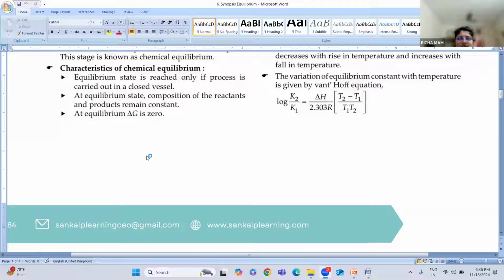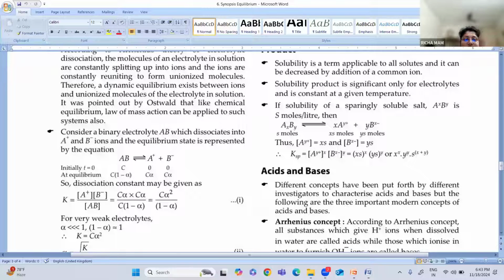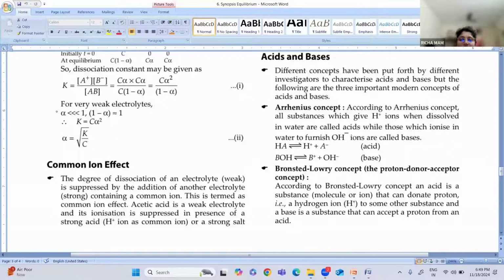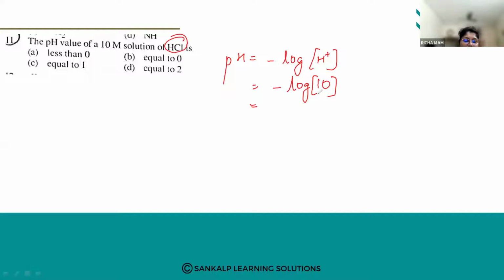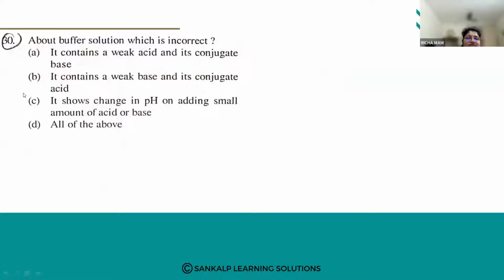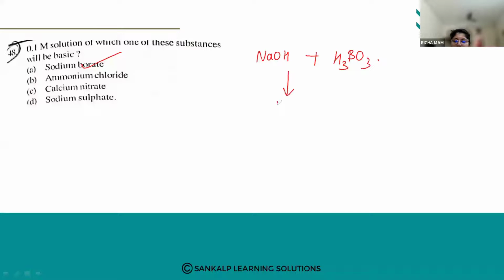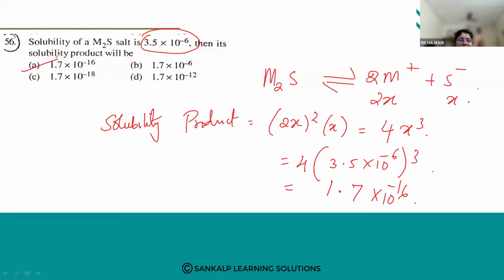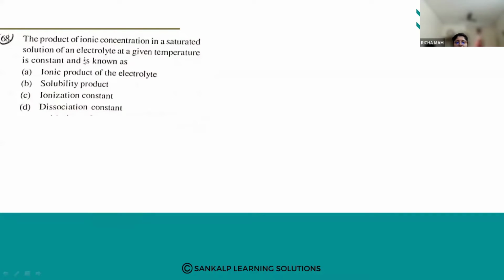Equilibrium - Chemistry - Session 22